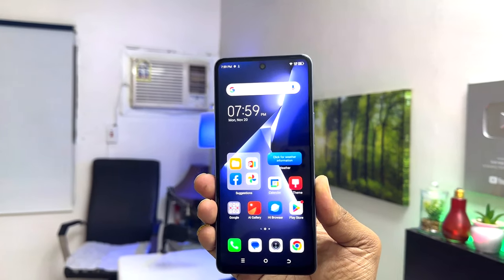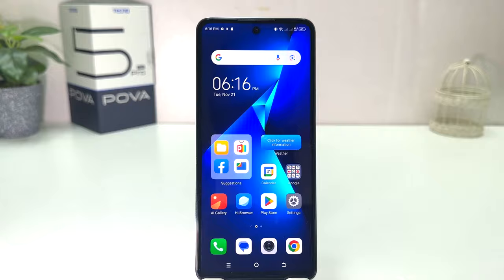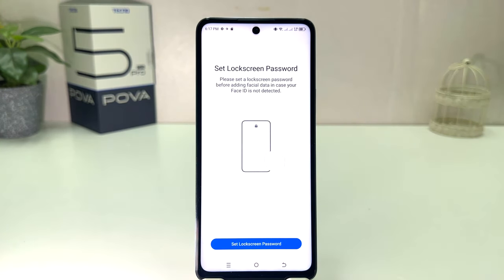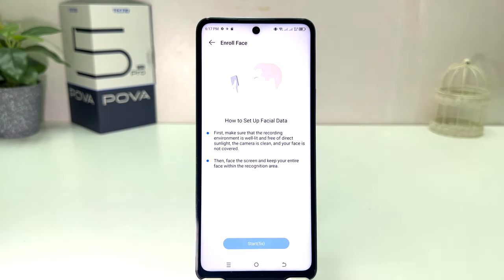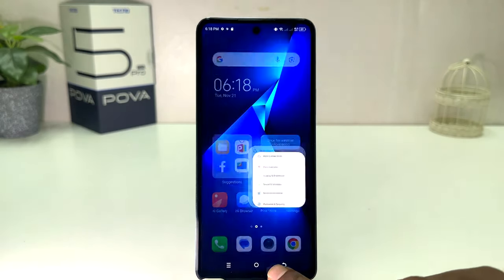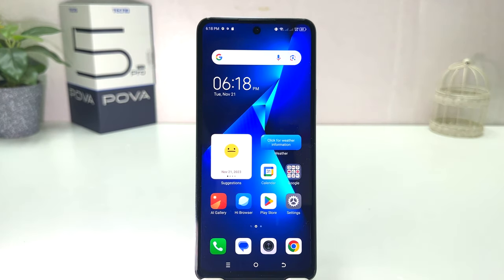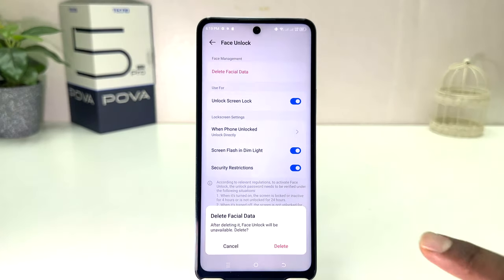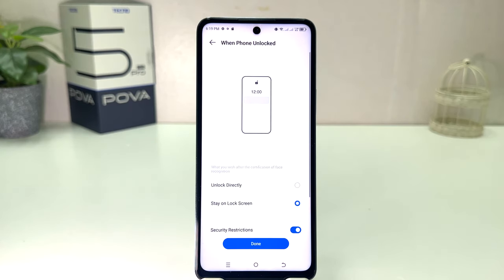Tecno Pova 5 Pro: How to Setup Face Unlock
In this video I am going to share with How to Setup Face Unlock In Tecno Pova 5 Pro